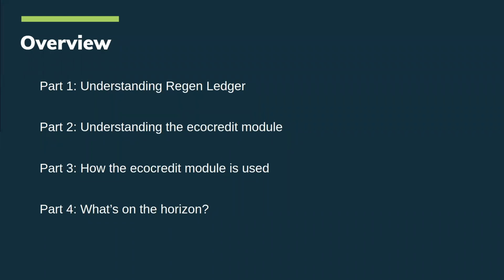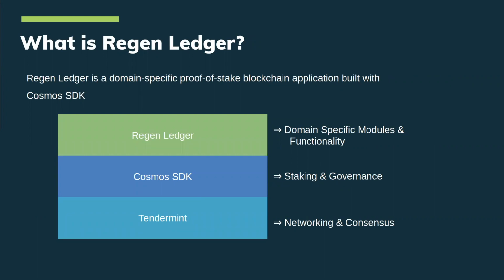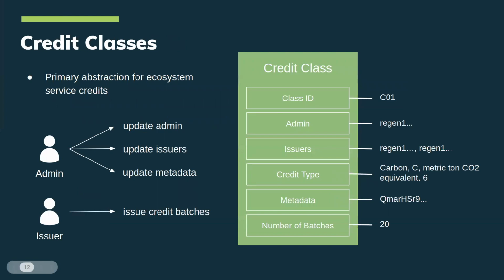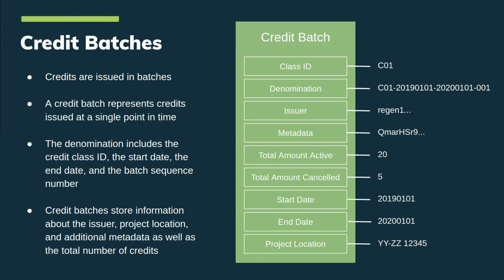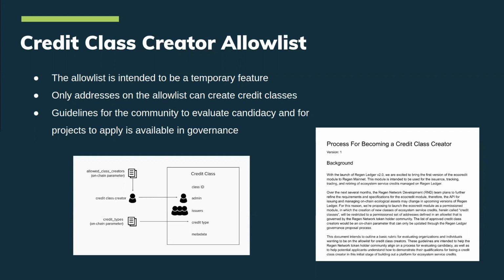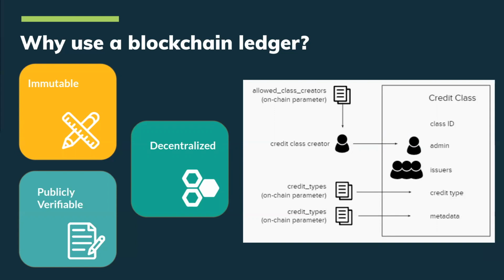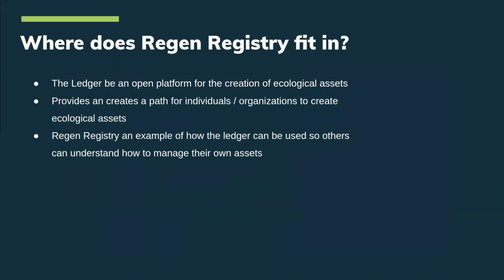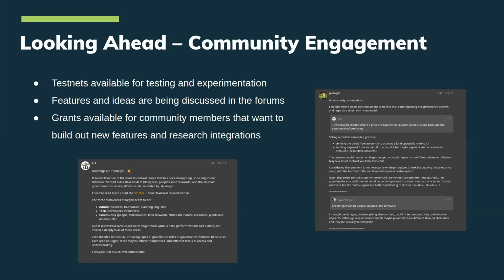Regen Ledger & Eco Credit Module Deep Dive | Regen Network Engineering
Join the Regen Network Development team to better understand Regen Ledger, the new ecocredit module, how it's used, plus what's on the horizon for our team! This is a fantastic overview for all levels, from crypto newcomer to expert, to learn more about our blockchain's utility and the future of the tokenized carbon economy.